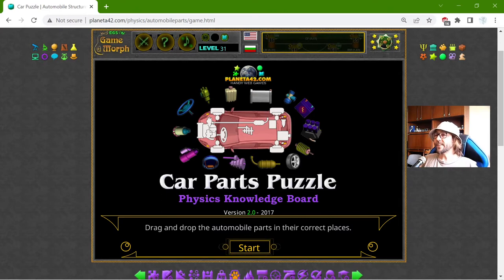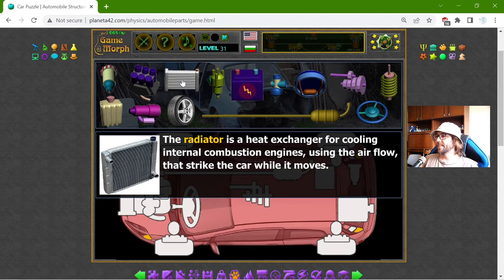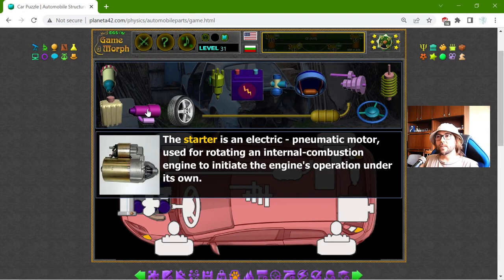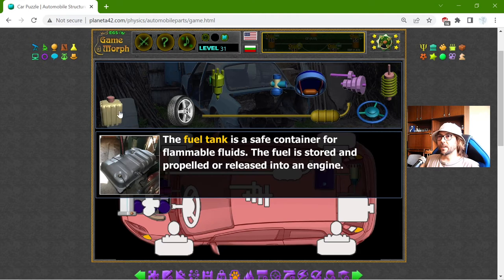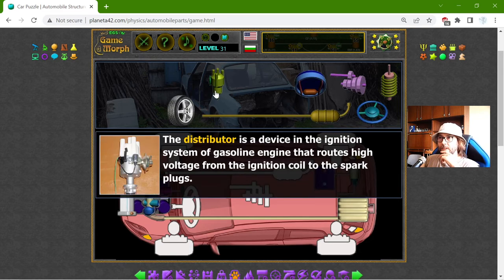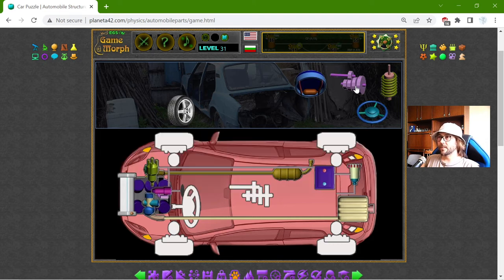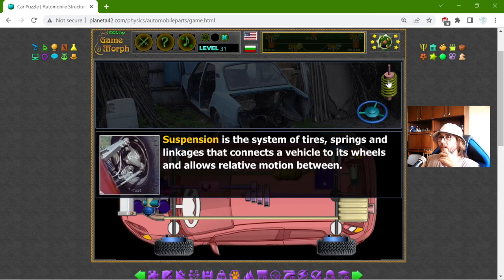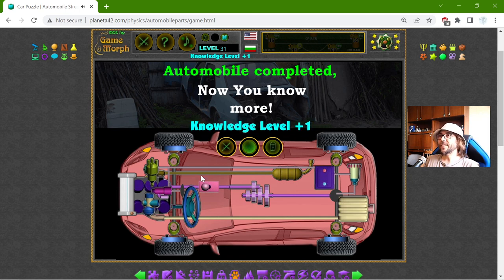The Structure of Automobile - Interactive Physics Lesson 🚀🎥🎓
Fun educational video, where I try to sort the car parts on their correct places. Suitable for online lessons, interactive classes and exciting homework.